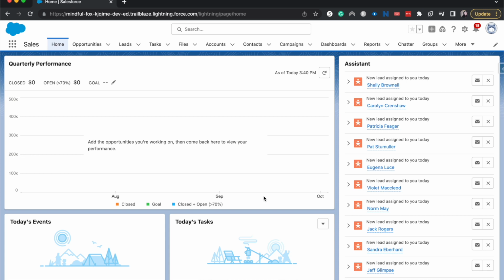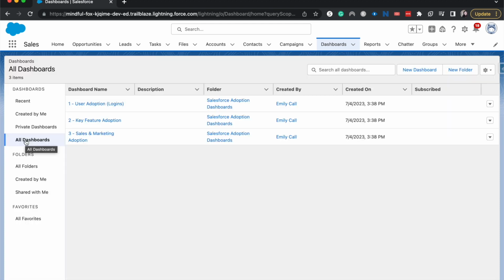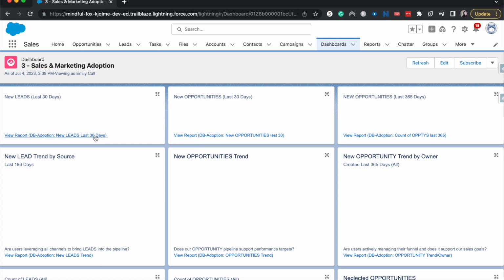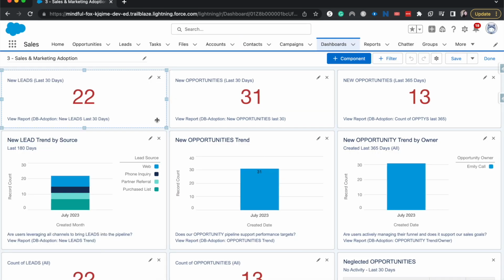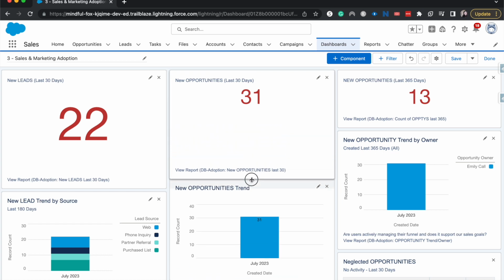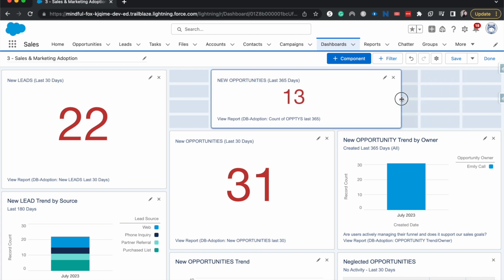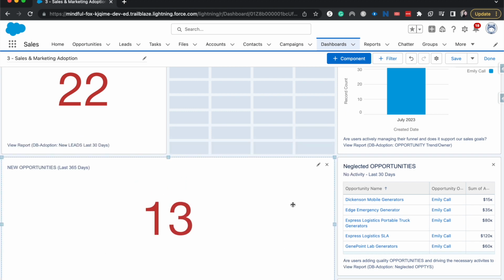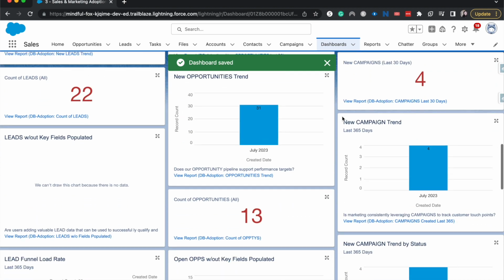Resize a Dashboard Component in Salesforce | Salesforce Dashboard Tutorials